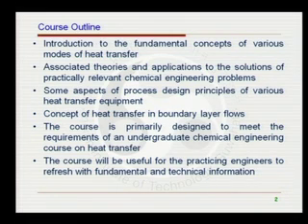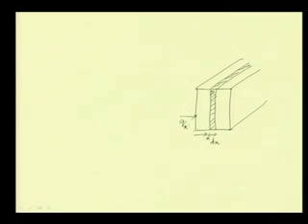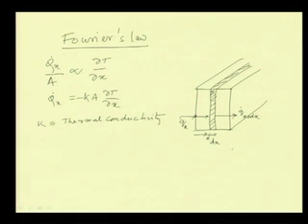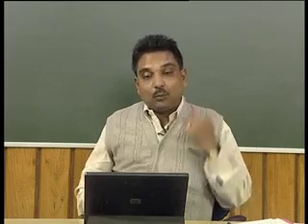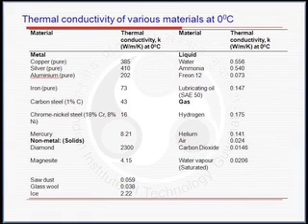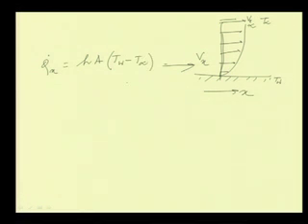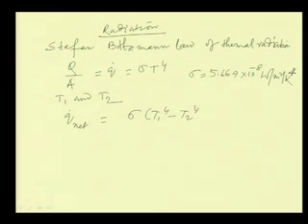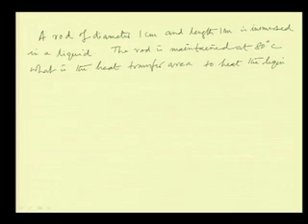Mod-01 Lec-01 Introduction to heat transfer